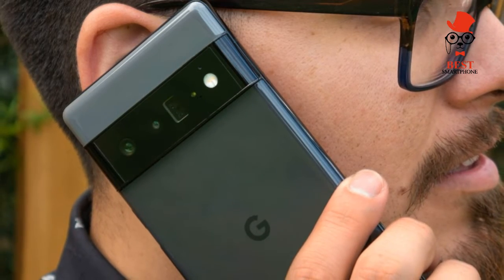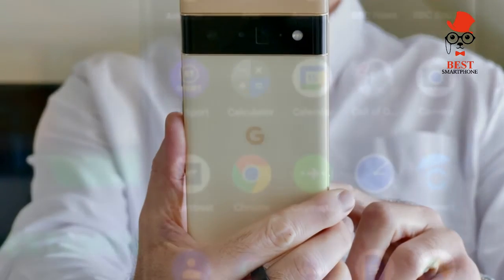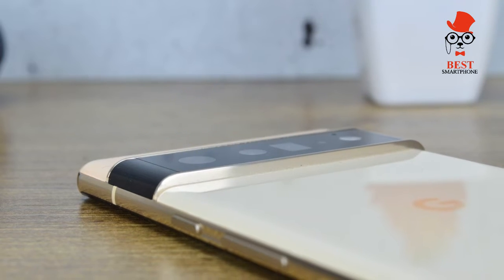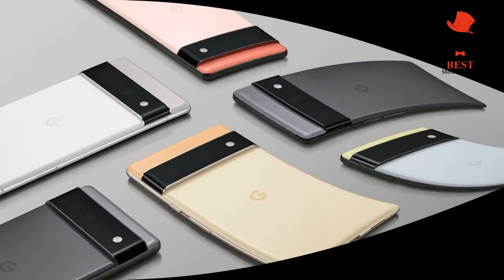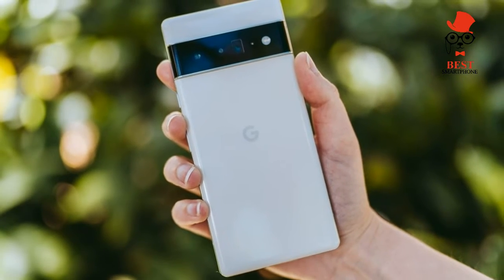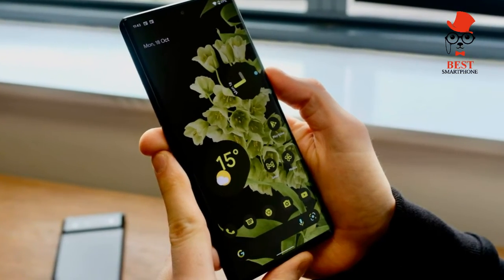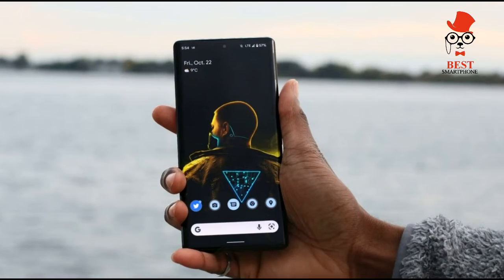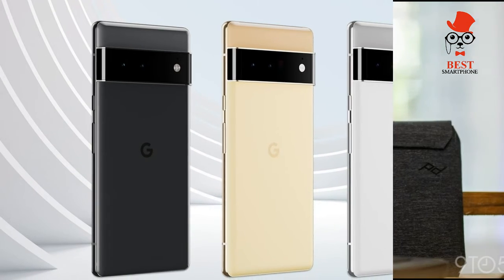Google Pixel 6 Pro The Best Android phone 2022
Google Pixel 6 Pro The Best Android phone

PIXEL 6 PRO: SPECS

Price: Starting at $899
Android version: 12
Display: 6.71-inch OLED (3120 x 1440)
Refresh rate: 10-120Hz
CPU: Tensor
RAM: 12GB
Storage: 128GB, 256GB, 512GB
Rear cameras: 50MP (f/1.85) main, 12MP (f/2.2) ultrawide, 48MP (f/3.5) telephoto with 4x optical zoom
Front camera: 11MP (f/2.2)
Video: Up to 4K 60 fps (HDRnet)
Battery: 5,000 mAh
Battery life (hrs:min): 7:49 (Adaptive) / 7:55 (60Hz)
Charging: 23W wired (charger not included), 23W wireless (Pixel Stand), 12W Qi
Size: 6.5 x 3.0 x 0.4 inches
Weight: 7.4 ounces
Colors: Stormy Black, Cloudy White, Sorta Sunny